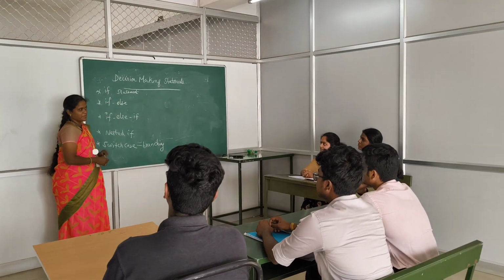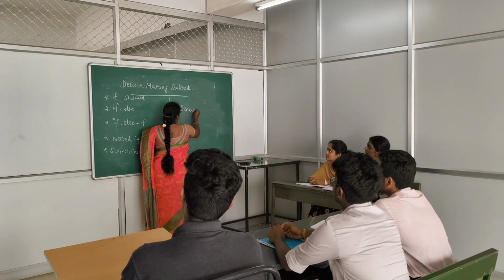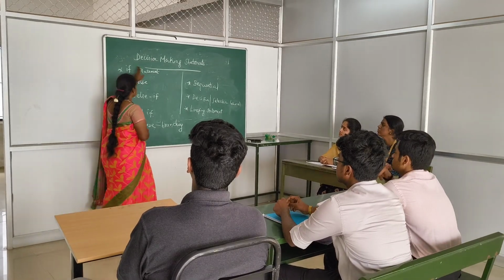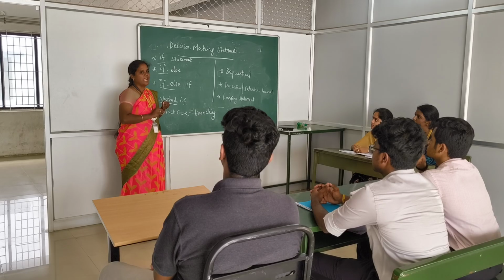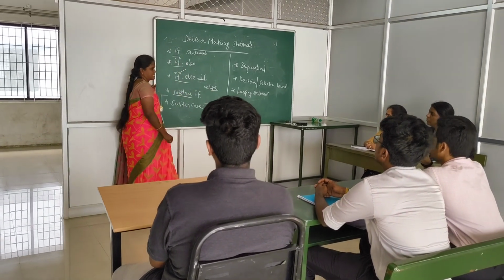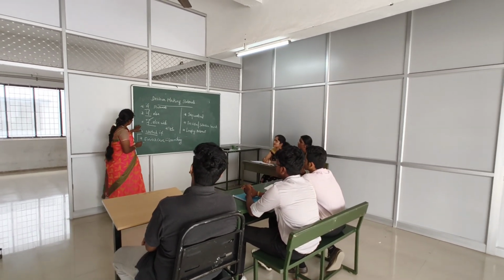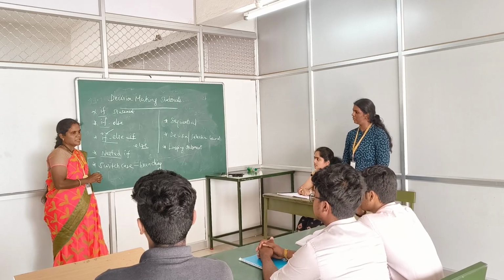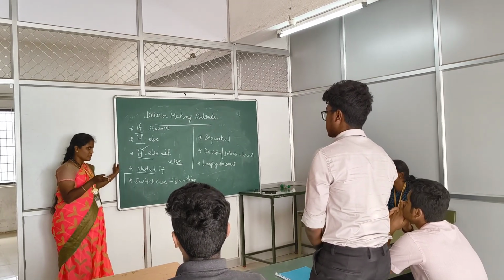Case study decision making statements||K.Sangeetha||SNS Institutions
Problem solving techniques and Decision making statements  with the examples were discussed